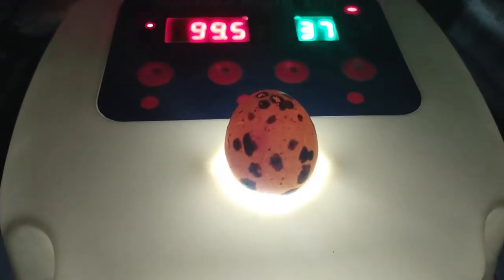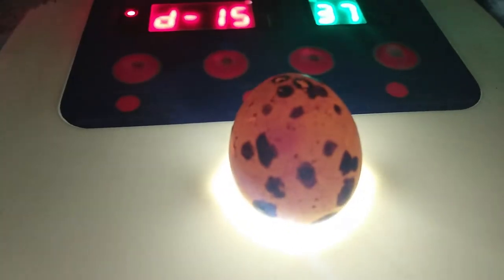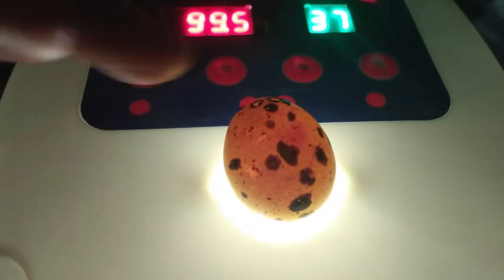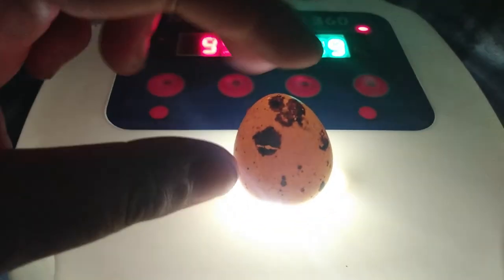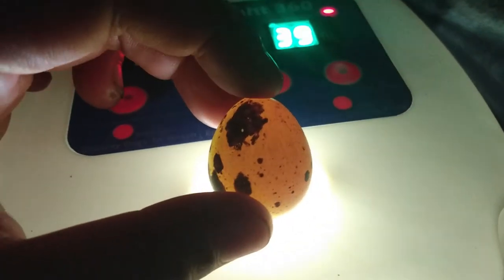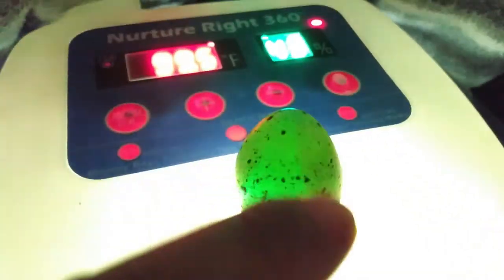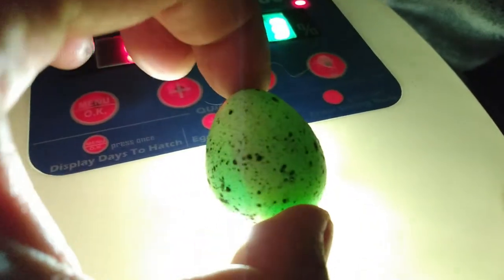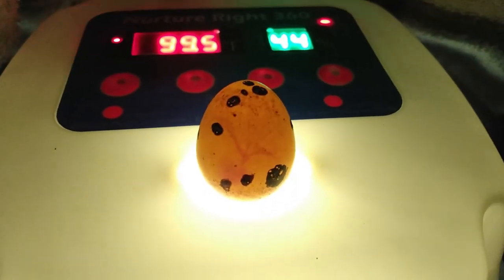Day 3: Candling Quail Eggs with the Nurture Right 360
I've heard it is notoriously hard to candle quail eggs but I'm not sure why. These are a few eggs on day 3 and as you can see, it went amazingly well. That just goes to show that you should always do your own research! I used the built-in candler on the Nurture Right 360 incubator.

Constructive feedback, a high-five, whatever you have to say, leave it below in the comments. Be kind, rewind.

Come see more of my tiny world